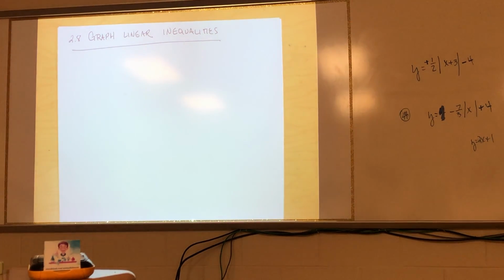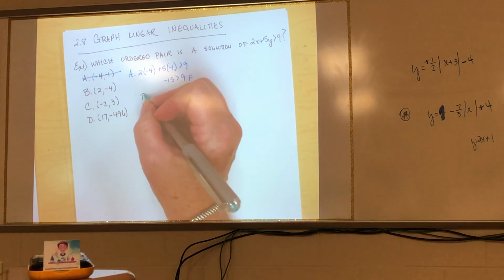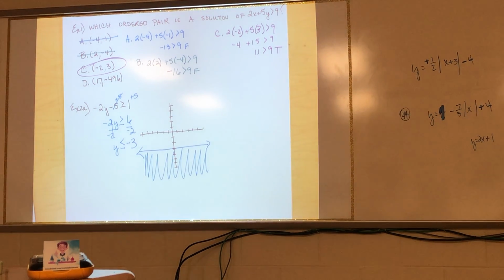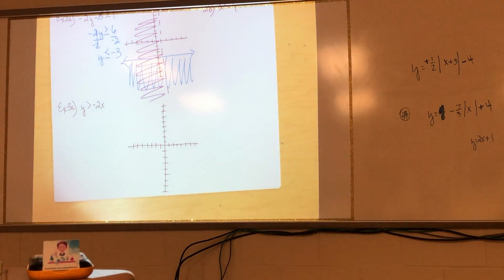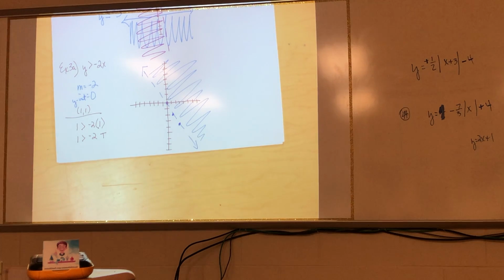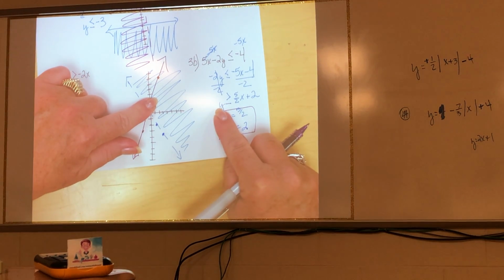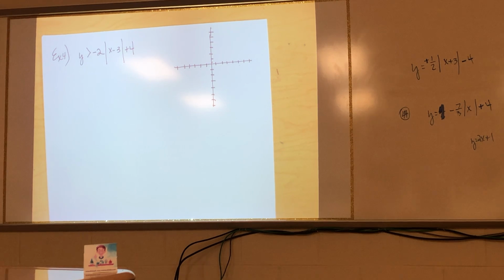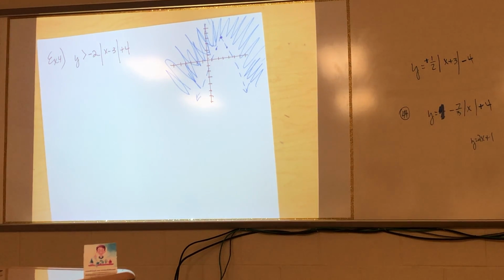PreAL Alg2 2.8 Graphing Linear Inequalities